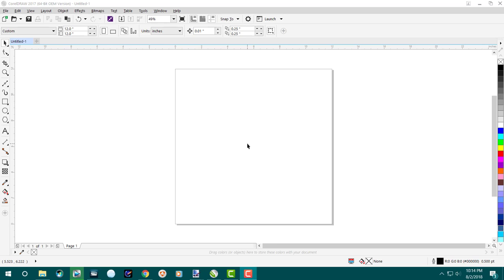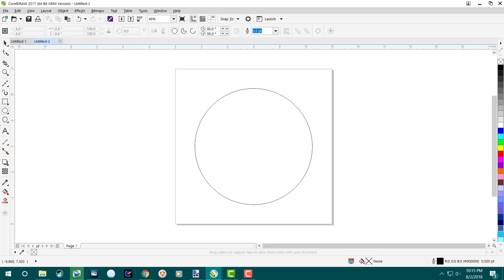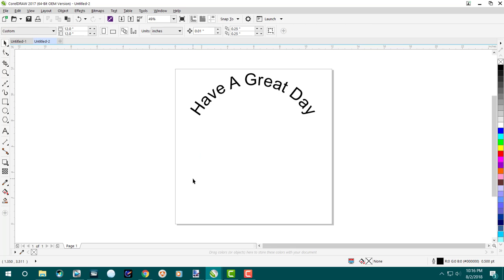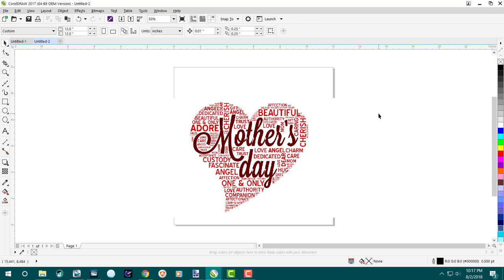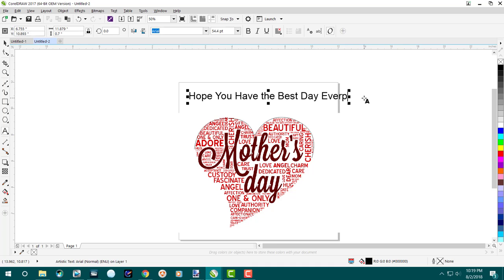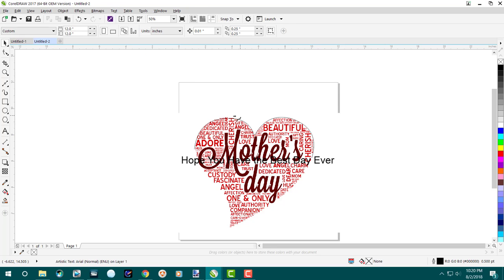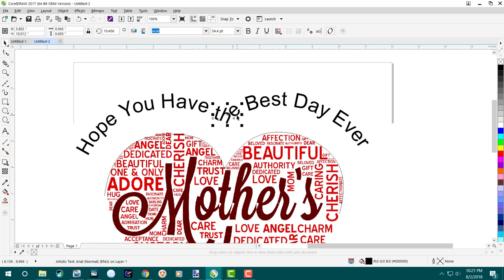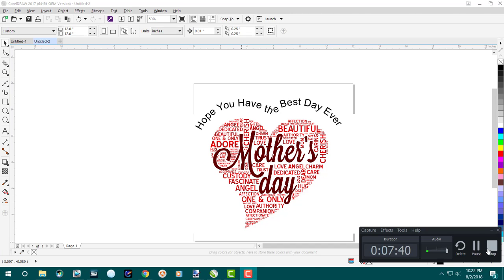Fit Text To Path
Corel Draw